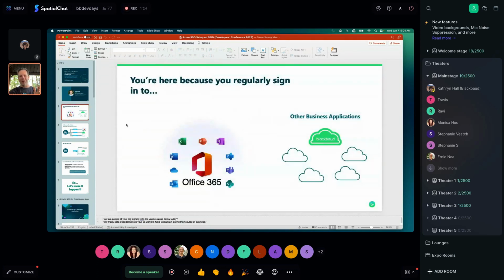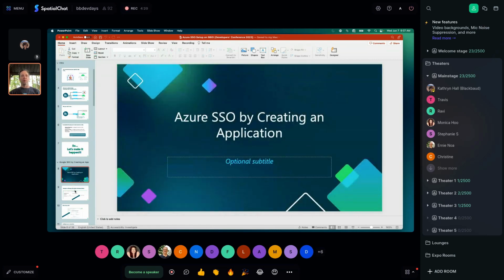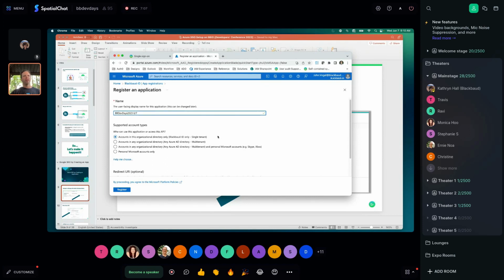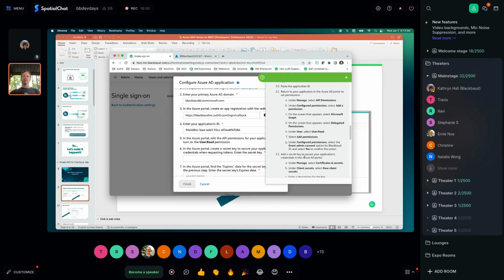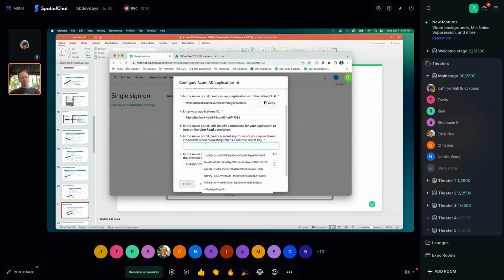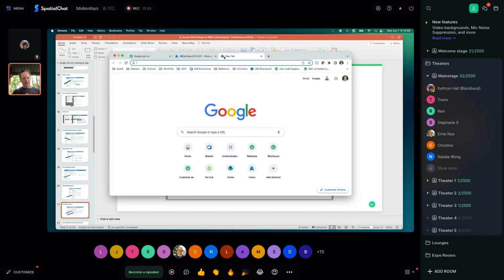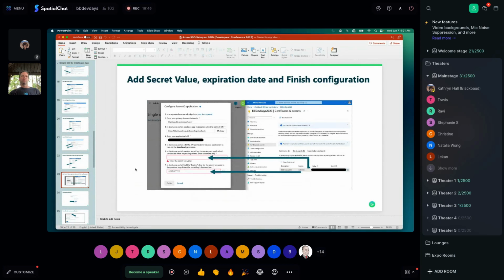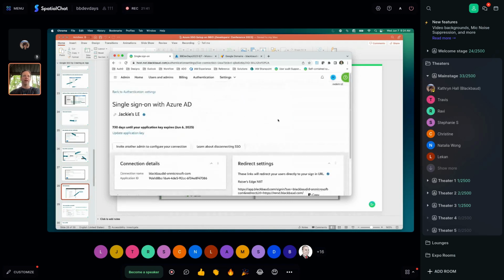Learn how easy it is to set up Single Sign On with Blackbaud ID using Microsoft Azure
Does your organization use Microsoft for email, file sharing, and office apps? If so then, your org can easily establish an SSO connection with Blackbaud ID using Microsoft Azure as your Identity Provider. Join this session for a complete walkthrough of the process.

SPEAKERS
John Vogel - Blackbaud